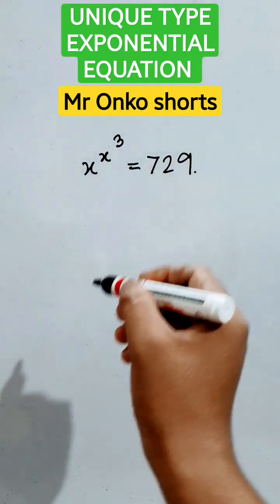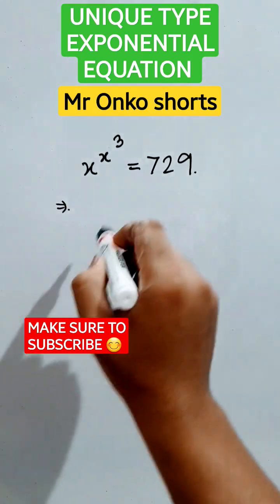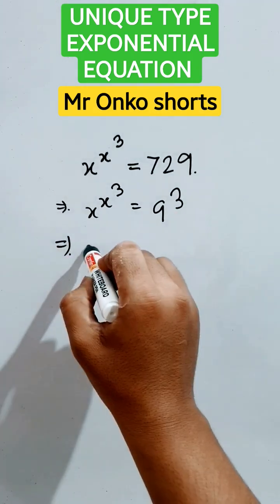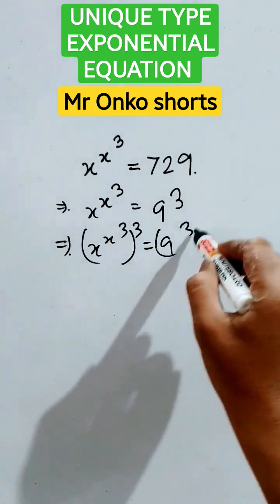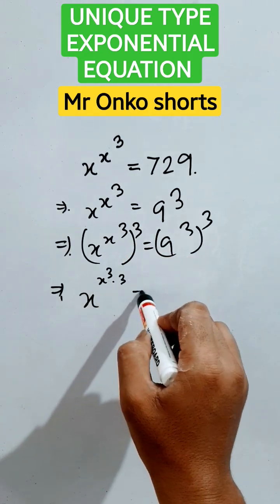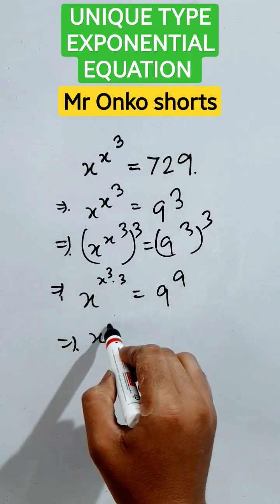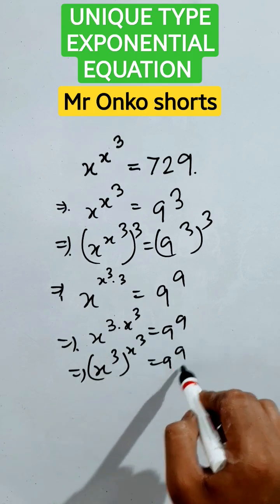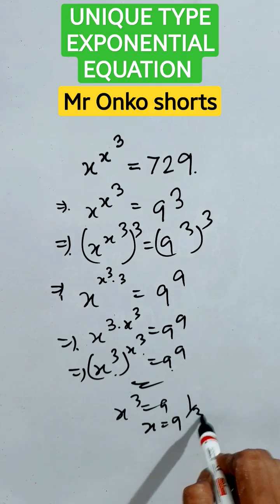Solving x^x^3=729👍|Supershort tricks for Exponential equations🔥🎯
Class 12
Class 11
class 10
class 9
Class 8
Class 7
Class 6
Class 5
Class 4
Class 3
important math's information
easy tricks
learning mathematics
times table trick
Addition tricks
multiplication tricks
Subtraction tricks
division tricks
fraction tricks
algebra tricks
math magic